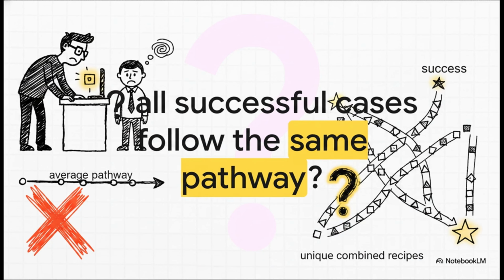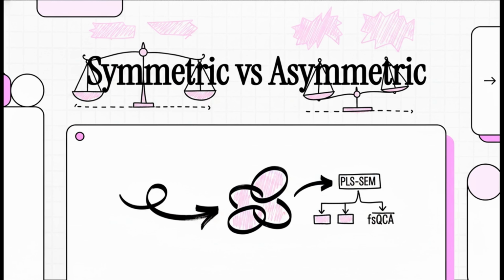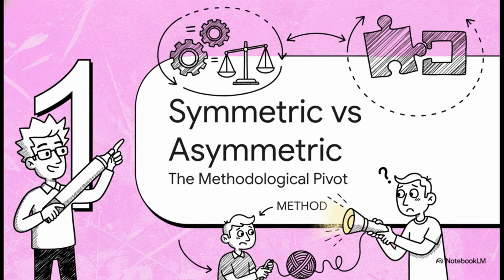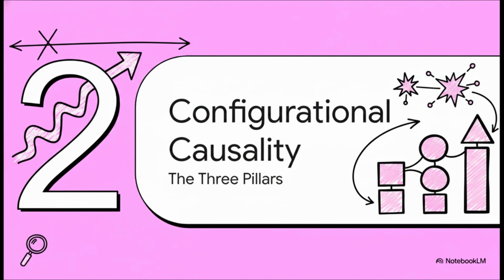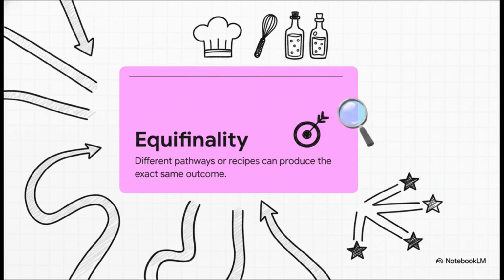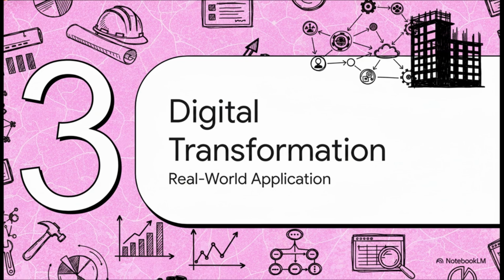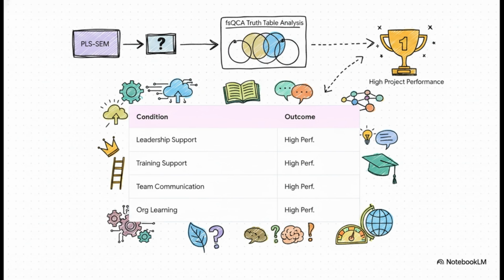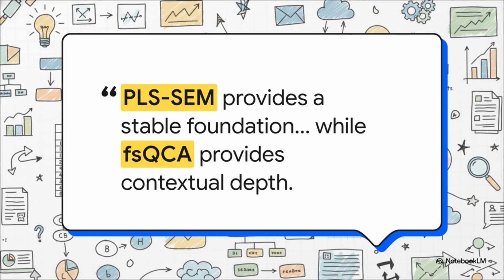The Methodological Paradigm Shift: Symmetric vs. Asymmetric Thinking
Why do some research models need more than path coefficients and R² values?

This video explains the difference between symmetric analysis and asymmetric analysis in research.

In symmetric analysis, methods such as PLS-SEM examine average relationships between constructs.
They help researchers test path coefficients, significance levels, R² values, and direct or indirect effects.

In asymmetric analysis, methods such as fsQCA examine combinations of conditions.
They help researchers understand why different pathways lead to the same outcome.

The video is useful for PhD scholars, MBA students, research supervisors, and early-career academics working on conceptual models, hypotheses, PLS-SEM, fsQCA, and mixed-method research designs.

It explains:

What symmetric analysis means
What asymmetric analysis means
Why PLS-SEM focuses on average net effects
Why fsQCA focuses on configurations
What equifinality means in research
How to justify PLS-SEM and fsQCA in a dissertation
How to explain mixed analytical logic during viva or defense

This video helps researchers understand when to use PLS-SEM, when to use fsQCA, and how both approaches strengthen theory testing.